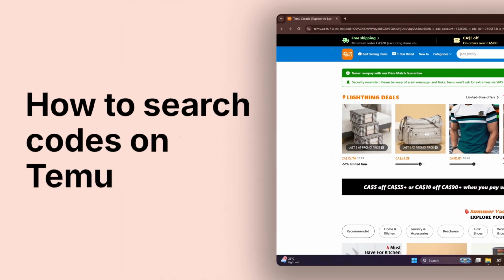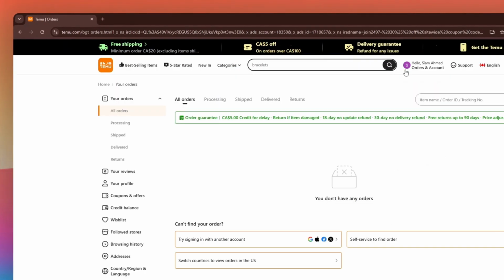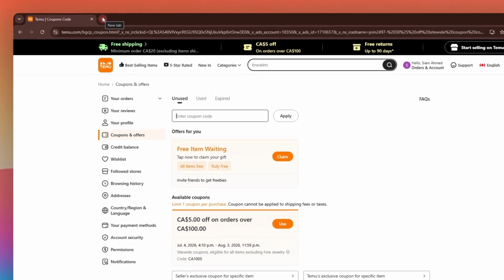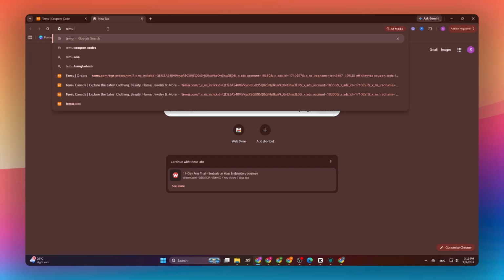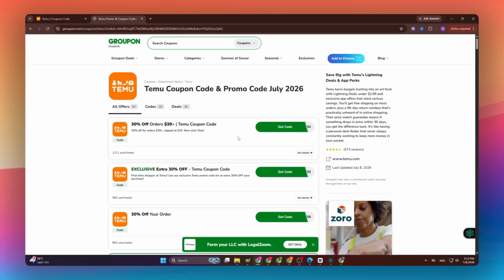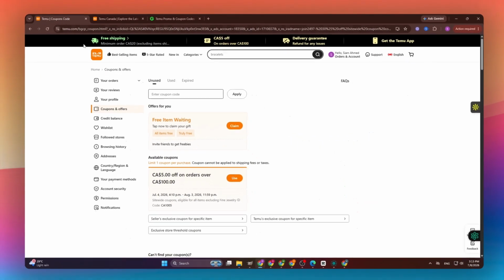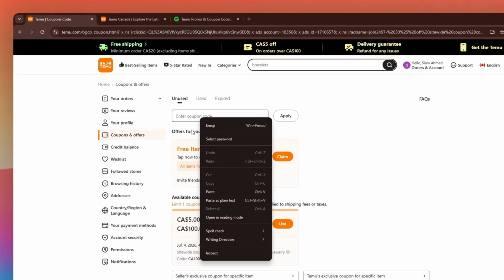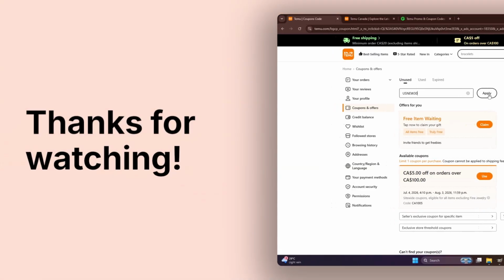How to Search Codes on Temu - 2026 (Simple Tutorial)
How to Search Codes on Temu
In this video,you will learn how to search codes on Temu easily and quickly. I’ll guide you step-by-step on how to find and search for product or promotional codes on Temu,so you can quickly locate the items or offers you’re looking for. By the end of this video,you’ll be ready to search codes on Temu and find relevant products more efficiently.